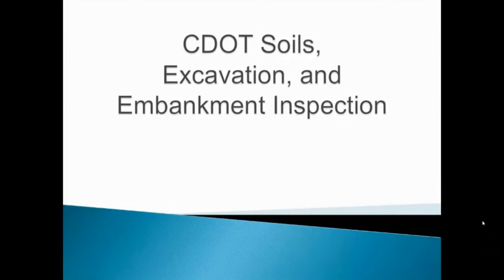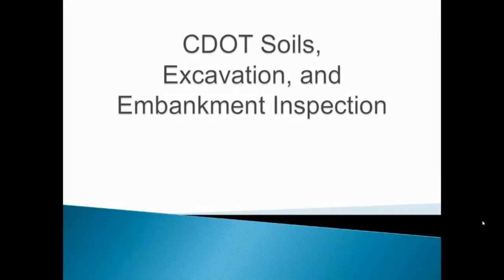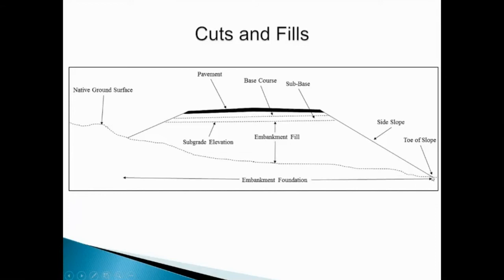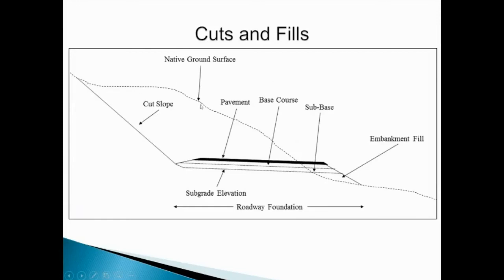CDOT Soil Inspector: Chapter 1